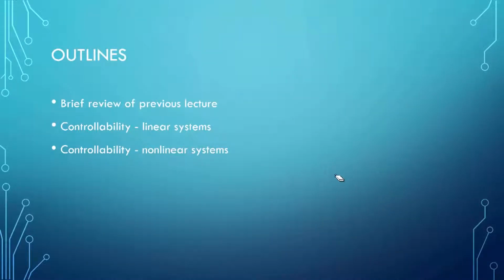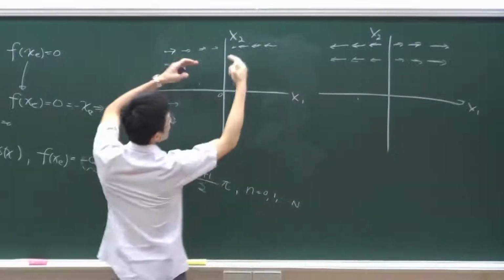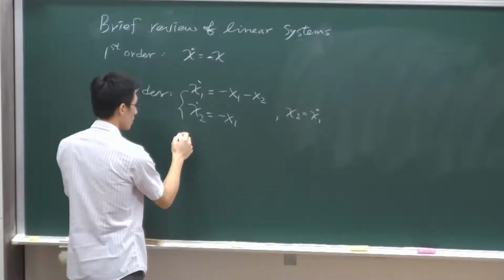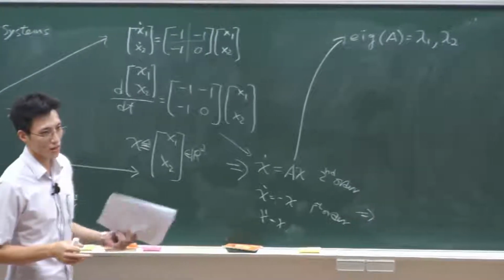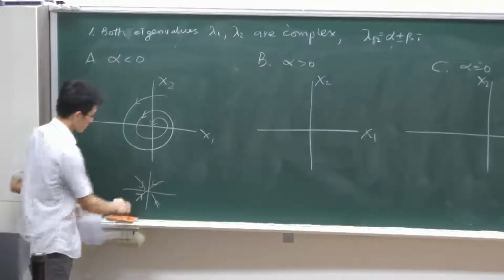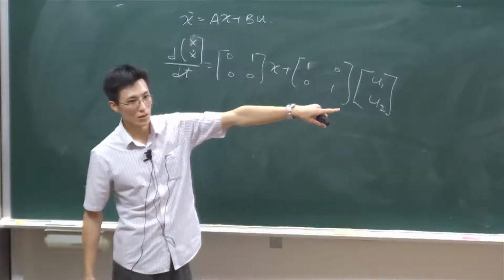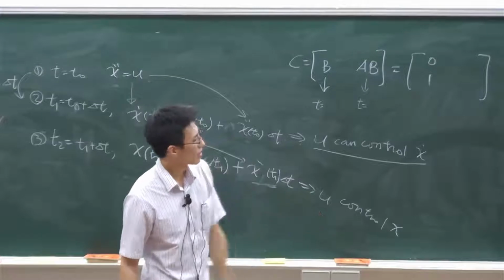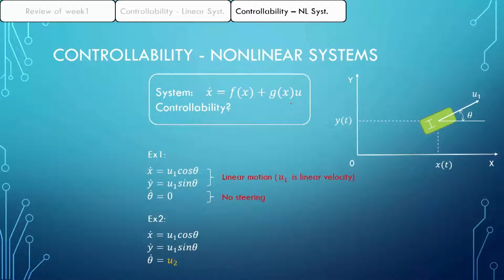[Week 1-2&3] Controllability